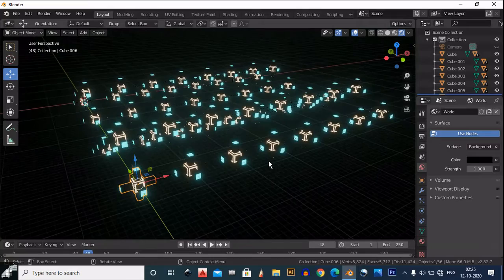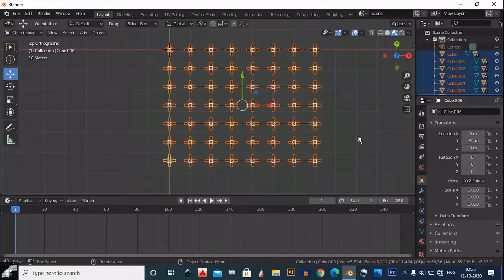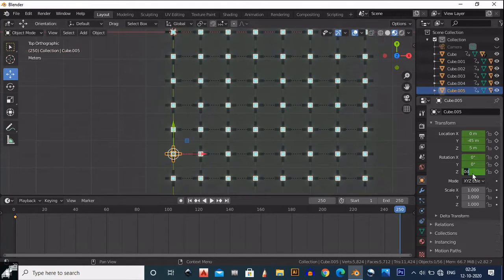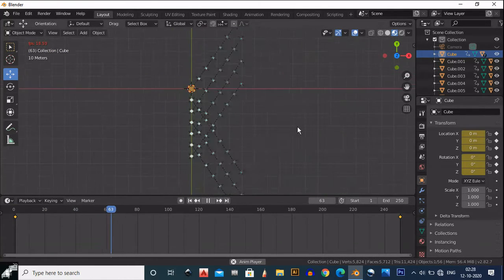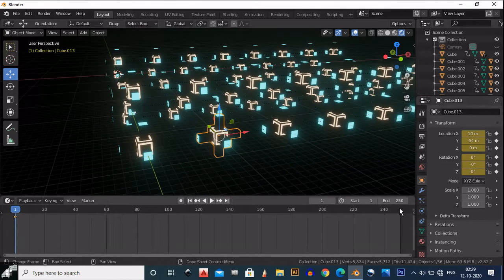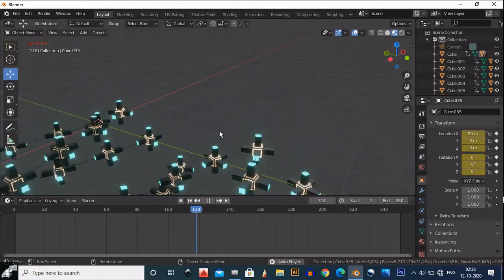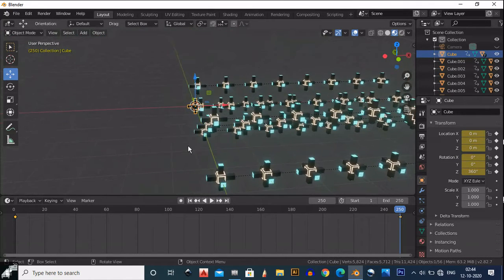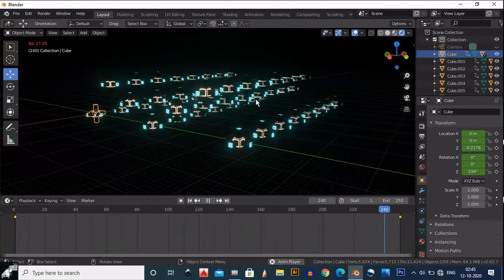HOW TO MAKE SCI FI MOTION GRAPHIC IN BLENDER 2.9 ? | Part 2 | ABSTRACT ANIMATION IN BLENDER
In this tutorial I have shown you how to make Sci Fi Motion Graphic in blender 2.9 with realtime engine eevee. I hope you will like this tutorial. This is a part two of Sci Fi Motion Graphic.

ABOUT US